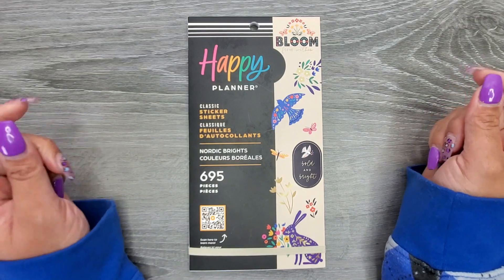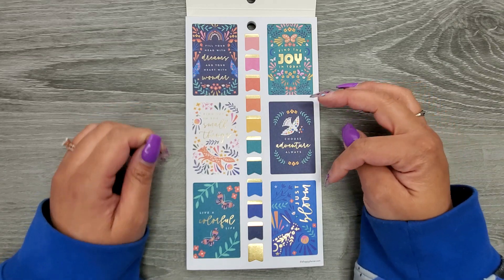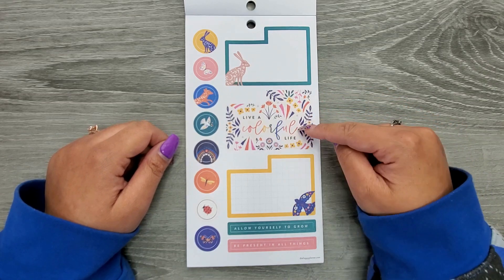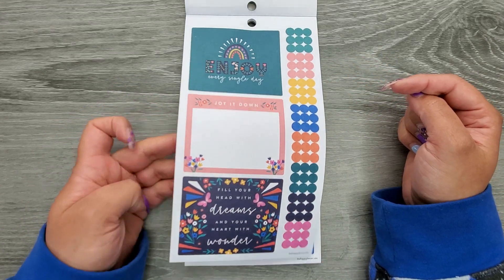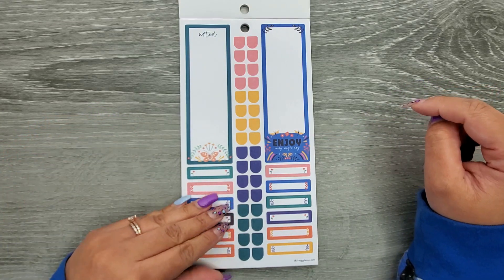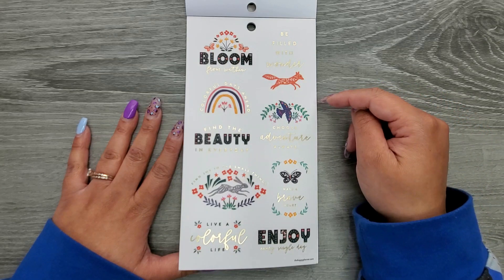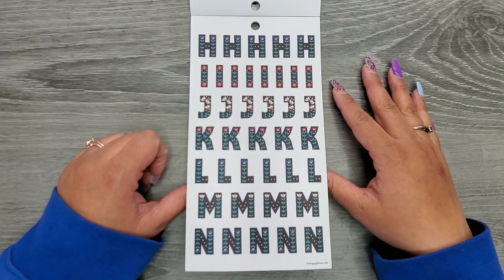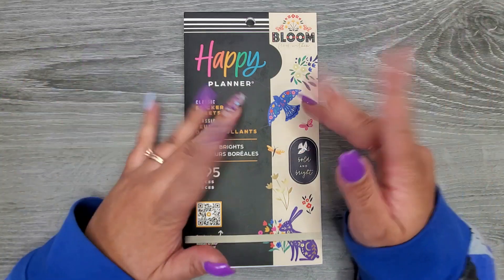NEW | NORDIC BRIGHTS | Sticker Book Flip-Thru | The Happy Planner | SPRING RELEASE 2023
Also will be available at Michaels